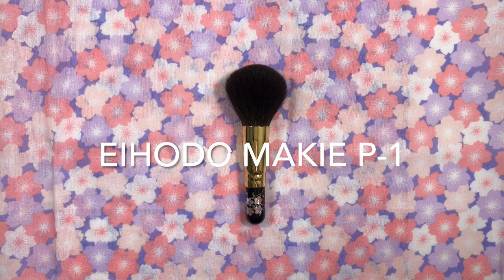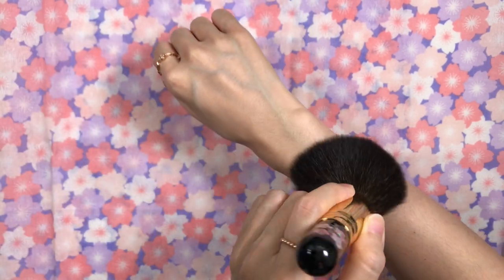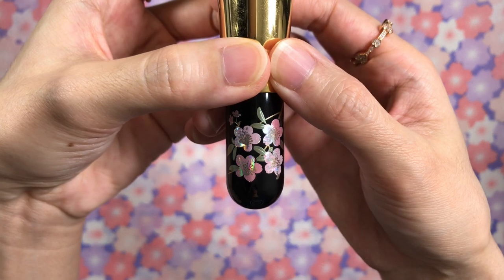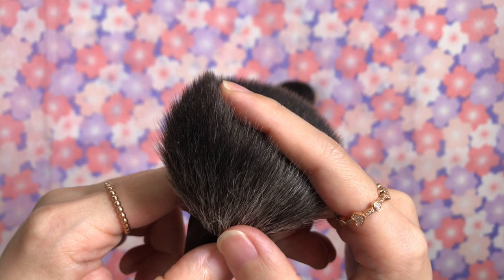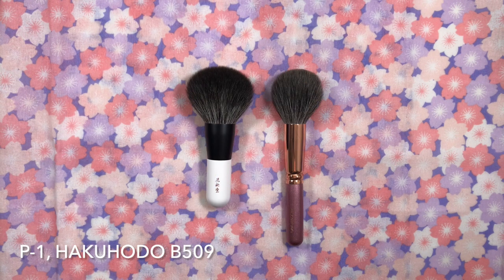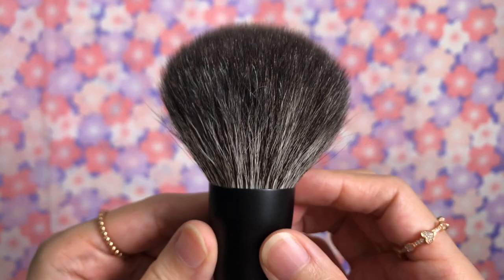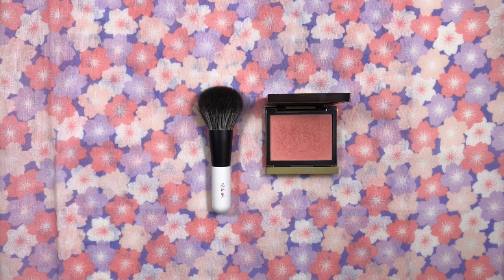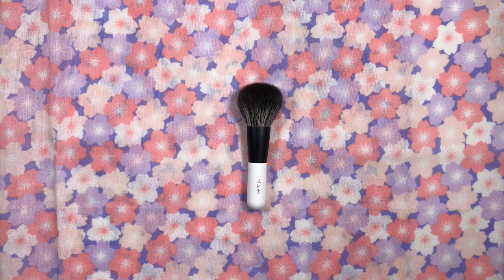Eihodo Makie & Koyudo Premium Series Review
Review of the Eihodo Makie P-1 and the Koyudo Premium Powder and Blush brushes! Obsessed with this sakura makie.

Intro: 00:00
Eihodo P-1: 00:21
Koyudo Premium Series Info: 06:13
Koyudo P-1: 08:53
Koyudo P-2: 13:13
Outro: 18:01